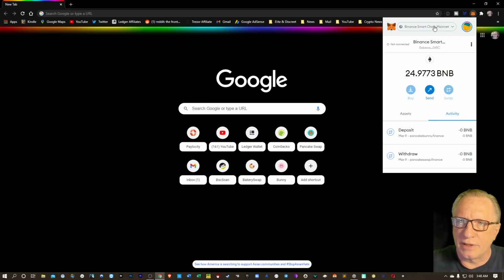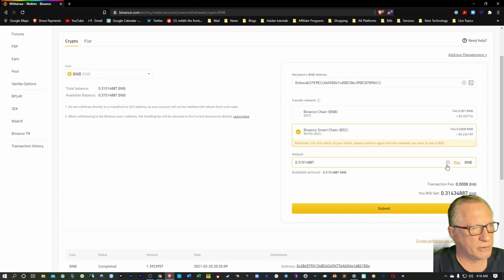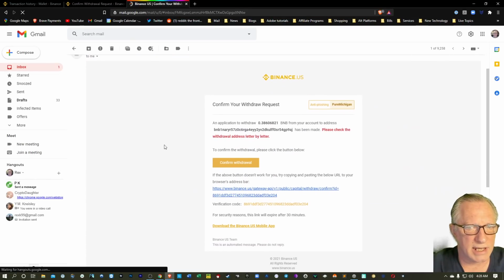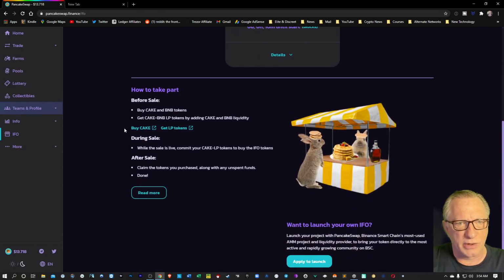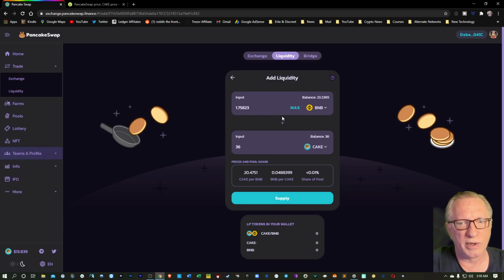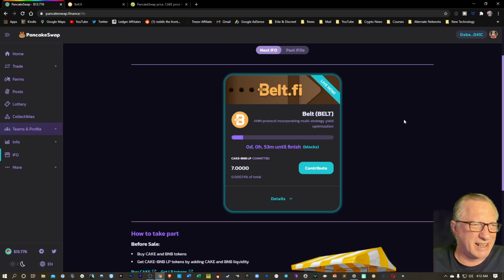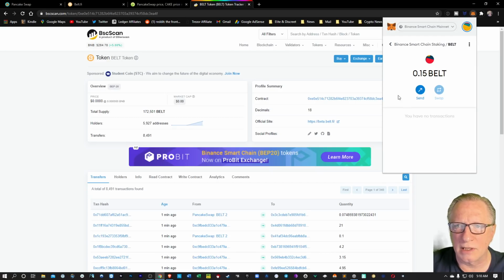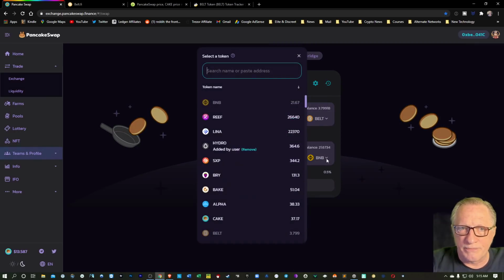How to Use Pancake Swap to Participate in an IFO: Initial Farm Offering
Timecode Table of Contents below

Log in to Metamask: 0:16
Set up Binance Smart Chain in Metamask Wallet: 0:25
Convert Your regular BNB tokens to Binance Smart Chain BNB tokens: 1:07
Set Up Binance Smart Chain extension: 4:54
Use Binance Smart Chain Extension to convert Regular BNB to BNB Smart Chain tokens: 6:28
Connect Metamask to Pancake Swap interface: 8:16
Use Pancake Swap to Purchase CAKE tokens: 9:15
Participate in CAKE-BNB Liquidity pool: 11:22
Contribute Your CAKE-BNB Liquidly Pool tokens to the IFO: 13:03
Claim your IFO tokens: 16:23
Check your new tokens in the Pancake Swap exchange: 16:52
Add your New Tokens to Metamask (use 17:09
Remove BNB-CAKE LP from Liquidity pool: 17:54
Buy the new token on the Pancake Swap exchange (optional): 19:20
Claim your Pancake swap Achievement in your profile: 21:07
Recap: 22:30

💲 OPEN A CRYPTO.COM ACCOUNT 💲 Use my referral to sign up for Crypto.com and we both get $50 USD :) Or use the code cryptodad when registering. Thanks!

💰Set up a Coinbase account here and get $10 Free bitcoin💰

3KcA8TaYUdAed7VaWoAPrjivXUyrR3CFbZ
0xEB5DF9A76e24516c49fBaBb082906E87242Fb315